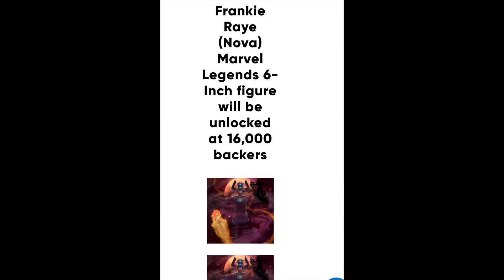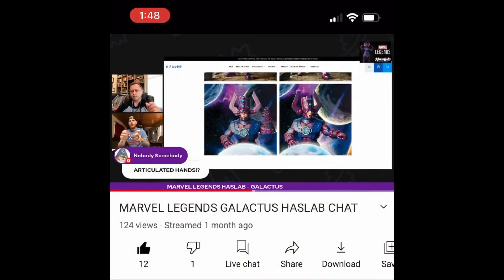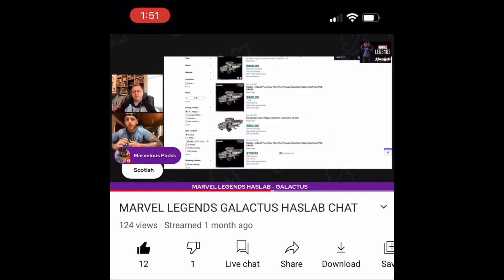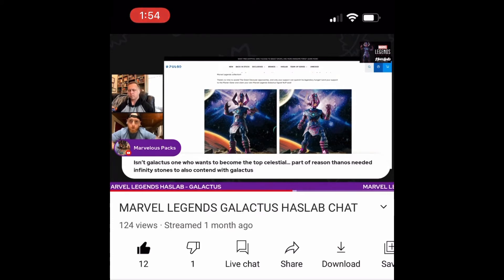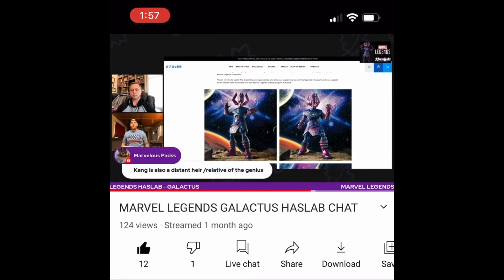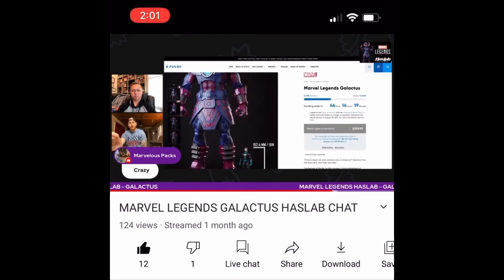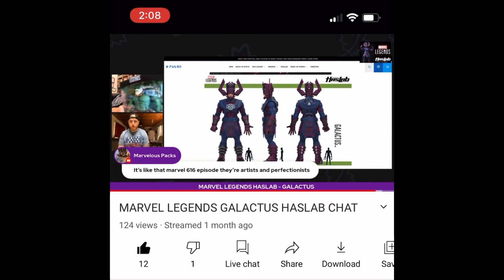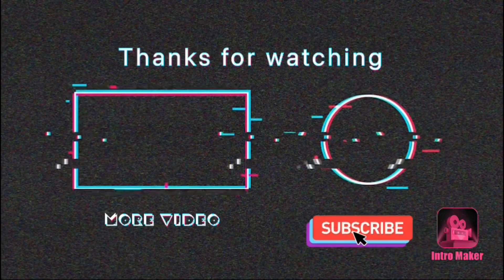Currently At 20,000 With a Stretch of 22,000 - Should You Back The Hasbro Haslab Galactus?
Hey guys, today we’re going over the Hasbro Haslab Project Galactus.

Correction* - I say 5 tiers but it should be 3, regardless he comes loaded with add on’s and is not only a stand alone figure

This is Hasbros version of a Kickstarter where it requires X amount of purchases for it to get made and in the case of Galactus it’s requiring 14,000 Backers at a price of $400 (after tax and free shipping comes to $441)

These are my thoughts as well as part of a live stream partnered with Spideyju09